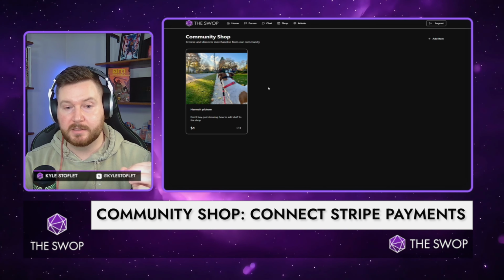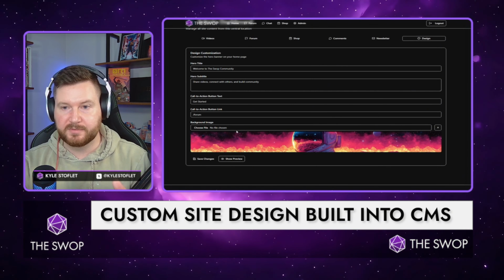The One AI Tool Creators Should Be Watching Right Now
Caffeine AI is evolving fast — and today I’m showing you exactly how powerful it’s becoming.
In this episode of The Swop News, we dive into the brand-new Caffeine AI updates, including web search, real-time data pulls, API usage, game creation, app builders, CMS tools, and full creator platforms built in minutes.

You’ll see live demos from the community — Google Maps clones, game builds, space shooters, and full websites — plus the platform I built myself using just a handful of prompts.

If you're a creator, developer, entrepreneur, or Web3 builder, this is one of the most important AI tools you should be watching right now.

Timestamps
00:00 — This AI Tool Can Save You Serious Money
00:22 — Welcome to The Swop News
00:39 — What Caffeine AI Actually Is
01:03 — The New Caffeine AI Update: Web Search + APIs
01:48 — Why Real-Time Data Changes Everything
02:10 — Community Demos Begin
02:18 — Google Maps Clone Built with Caffeine AI
02:46 — Low-Poly Shooter Game Demo
03:22 — Space Shooter Built in Under 5 Minutes
03:58 — Why These Builds Matter for Creators & Devs
04:17 — My First Prompts for a Creator Platform
04:50 — How Caffeine AI Codes from Your Prompts
05:19 — First Draft of the App (Early Build)
06:00 — Final Version After ~2 Hours of Prompting
06:35 — Forum, Instant Chat, and Shop Features
07:10 — Embedding YouTube Videos + Direct Uploads
07:42 — Using Blob Storage (Up to 8GB Files)
08:02 — Creating a Newsletter with Caffeine AI
08:24 — Inside the Admin CMS (Backend Tools)
09:03 — How to Send Email Blasts for Pennies
09:29 — Community Forum Overview
09:50 — Community Shop + Stripe Payment Integration
10:33 — Customize Your Site Design with the CMS
11:04 — Hero Header, CTAs, & Branding Controls
11:29 — Adding Instant Chat to Your Platform
11:52 — Final Thoughts + What’s Possible with Caffeine AI
12:24 — Subscribe for More AI + Web3 Builds

• New Caffeine AI update: web search + real-time data APIs
• How builders are creating apps, games, and tools in minutes
• Google Maps clone demo
• Low-poly shooter game demo
• Space shooter arcade build
• How I built a full creator platform (forum, chat, shop, CMS)
• How to upload YouTube videos or host your own content
• Using Blob storage for cheaper on-chain video hosting
• Integrating newsletters + email lists for pennies
• Why Caffeine AI is a game-changer for creators and brands

🚀 Why Caffeine AI Matters

Caffeine AI is the first conversational app-builder that lets you create full-stack websites and applications without writing code — powered by the Internet Computer Protocol (ICP).
If you’re tired of waiting on platforms, dealing with deplatforming, or paying for overpriced hosting and email tools, this is the perfect solution.

🔗 Follow The Swop

Caffeine AI, Internet Computer, ICP, AI app builder, AI developer tools, build apps with AI, real-time AI data tools, self-writing apps, AI website builder, Web3 apps, creator tools, Dfinity, AI news, build games with AI, AI coding tools, low-code builder, no-code builder, app builder demo.